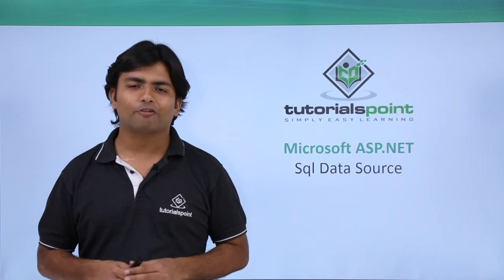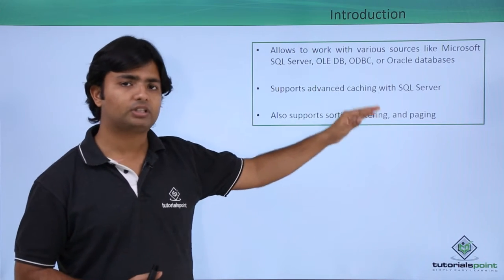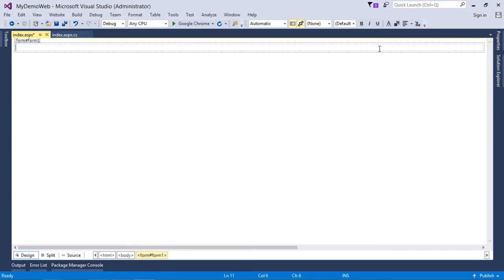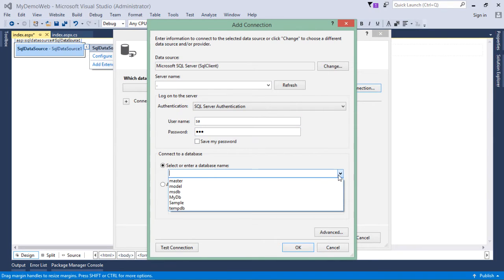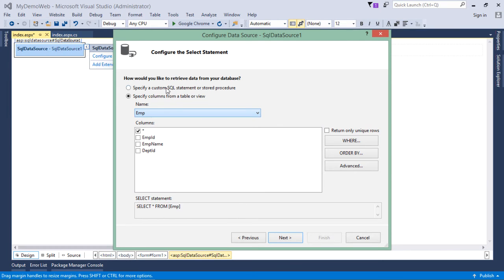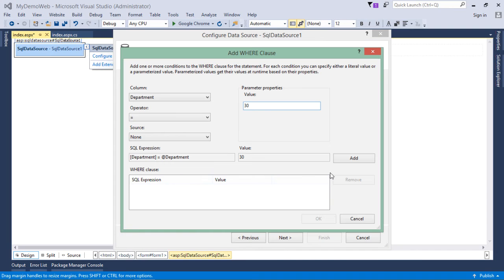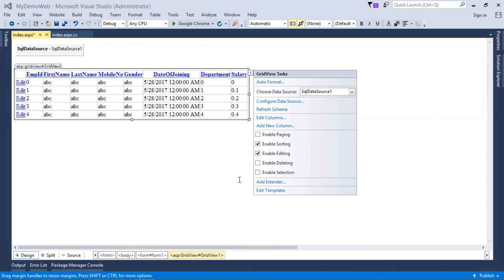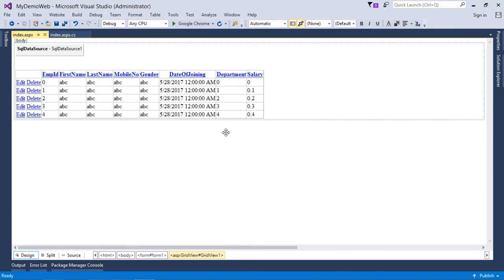ASP.NET - Sql Data Source